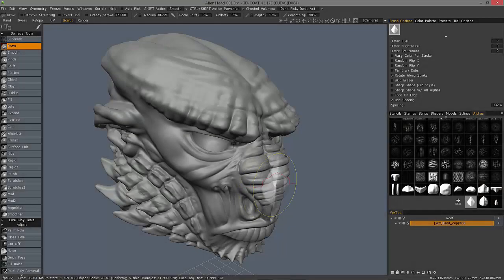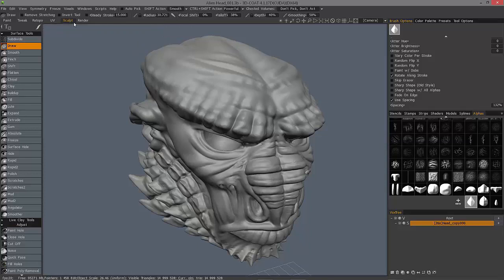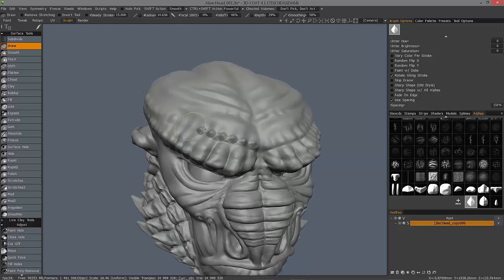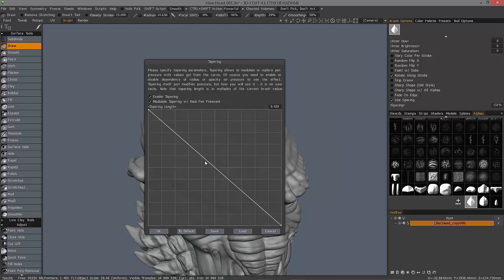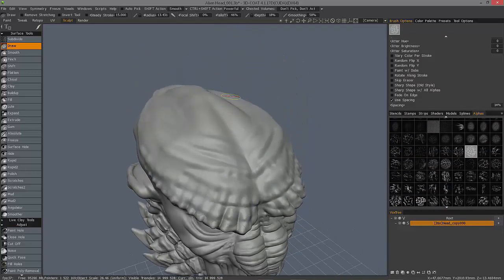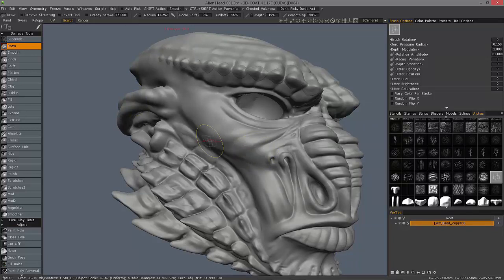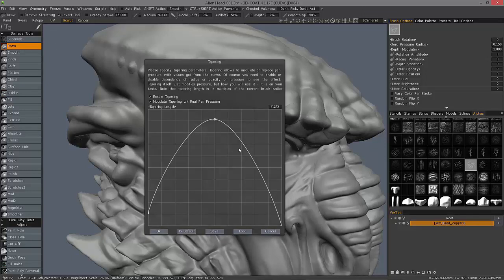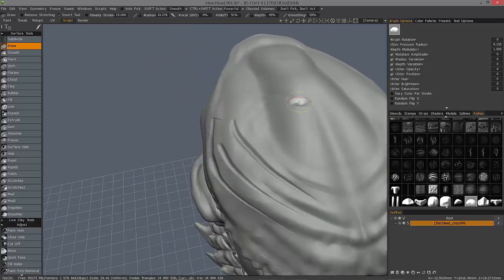Taper Modifier Pt.1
This video begins the demonstration of the Taper Modifier for both sculpting and painting brushes in 3D Coat